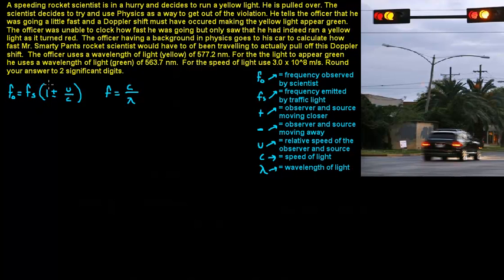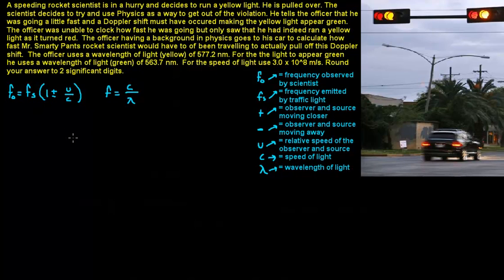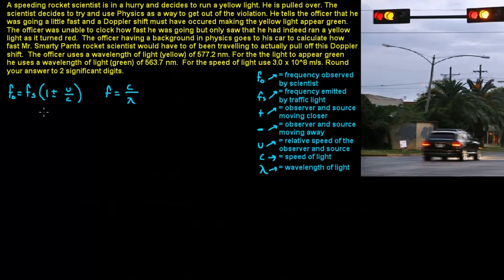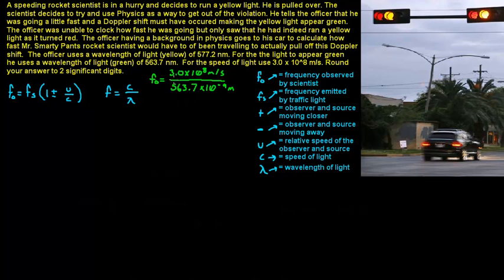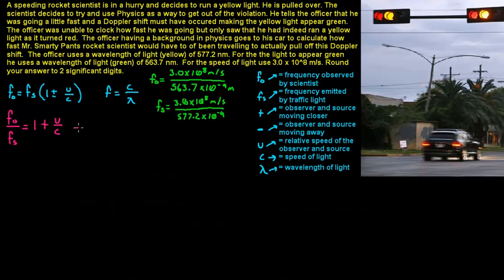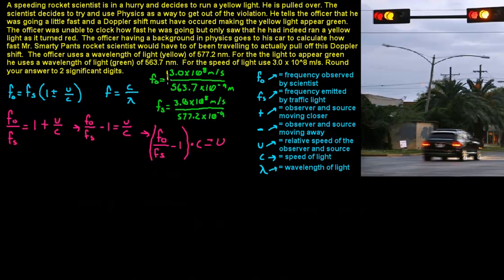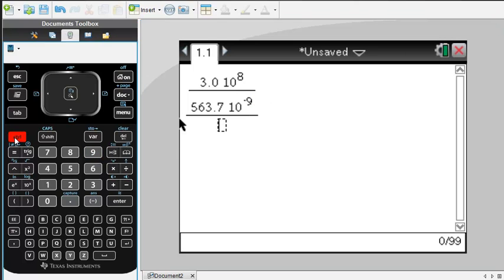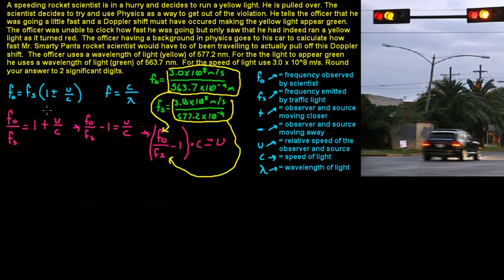Physics 2 Doppler Shift Part 3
In this video I show how to solve a problem that involves a rocket scientist trying to get out of a ticket by explaining to the officer that the light appeared green due to a Doppler shift.  I show how fast the scientist would of had to of been going for the shift to take place.